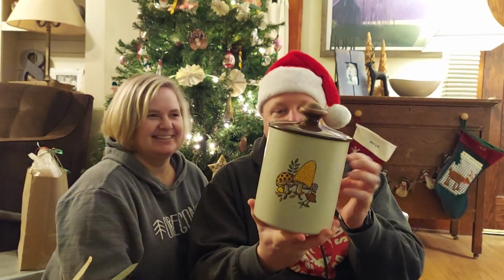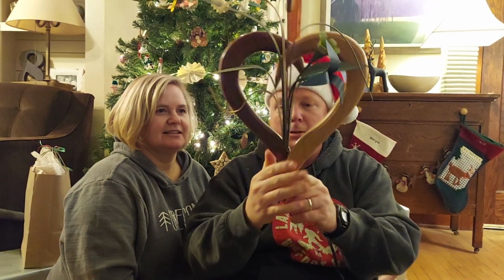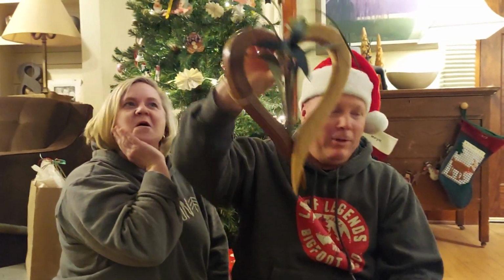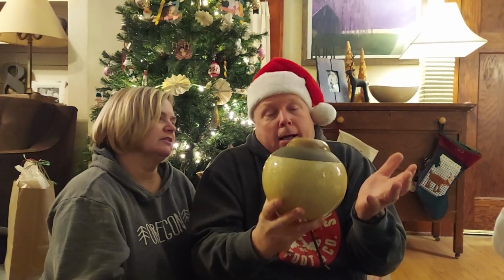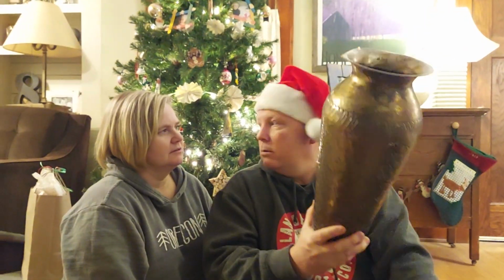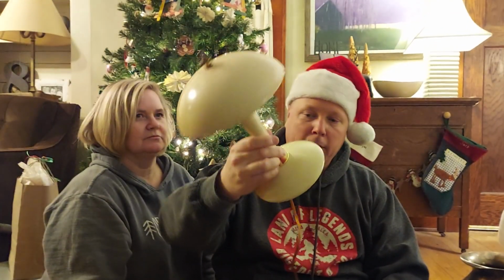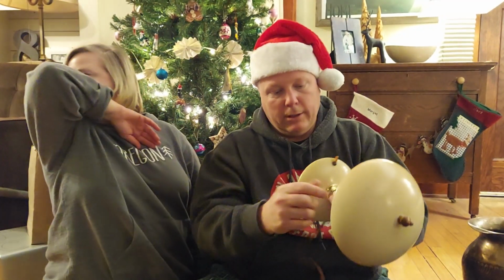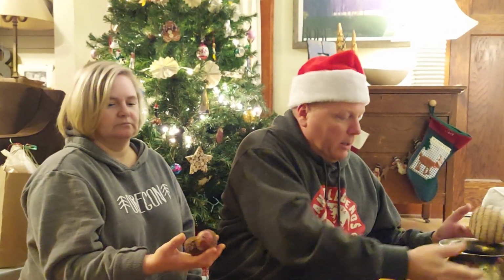AbeeJunk presents: Nine at Nine (Christmas edition) #7